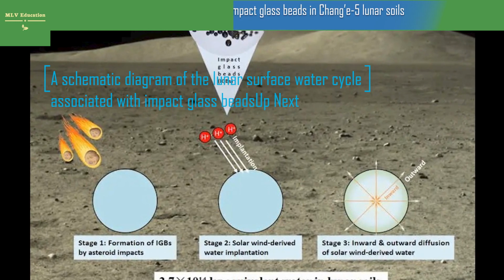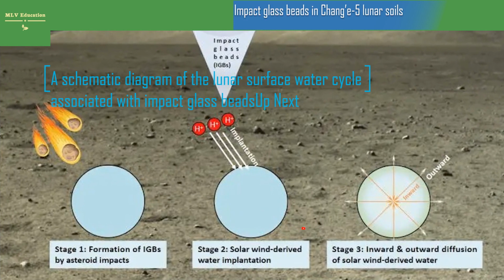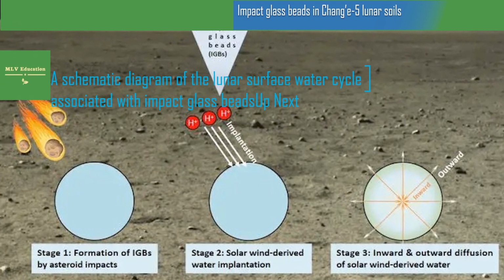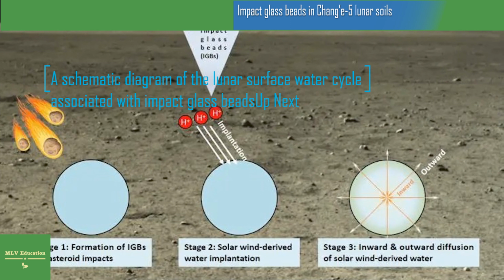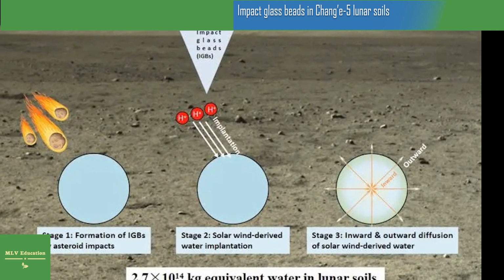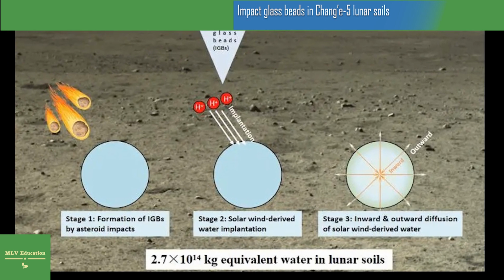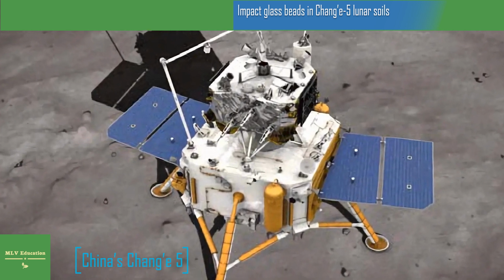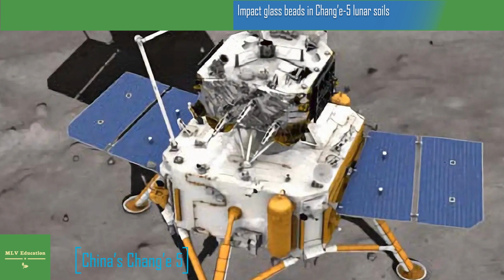Impact glass beads in Chang’e-5 (CE5) lunar soils contain some water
ChineDue to its potential for in-situ resource utilization by future lunar exploration missions and other space missions, lunar surface water has attracted significant attention.
Now, a research group led by Prof. Sen Hu from the Institute of Geology and Geophysics (IGG) of the Chinese Academy of Sciences (CAS) has found that impact glass beads in Chang’e-5 (CE5) lunar soils contain some water.